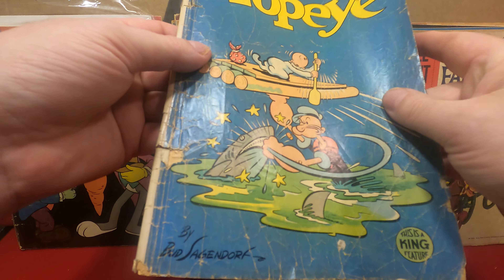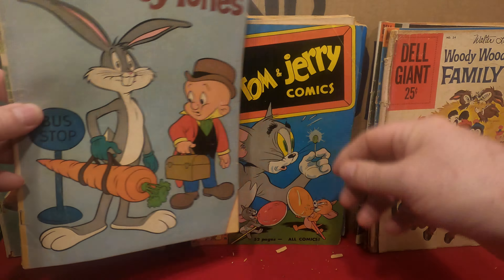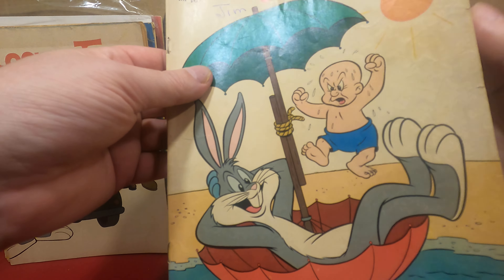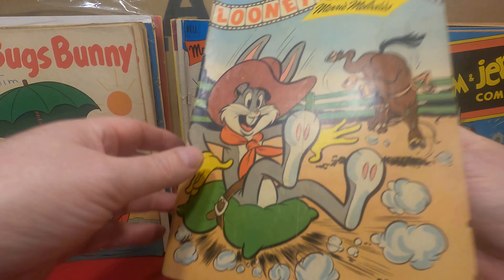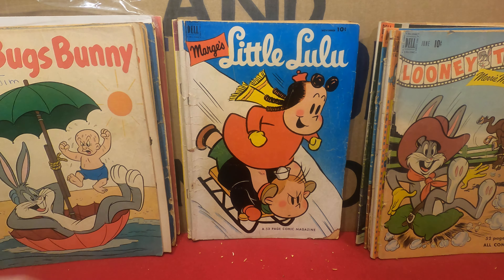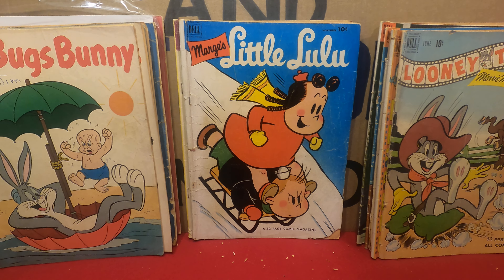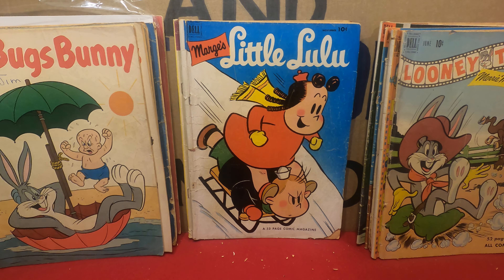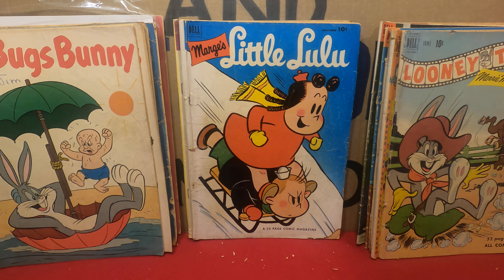Diamonds in the Rough - Dell Comics with Westerns, Cartoons and more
A mixed lot of Dell Comics from the 1940s to 1960s from an Online auction, what all did we get? Rough gems ready to be read.

and

I've been selling mail order off and on since 1977 and full time on eBay since June of 1999

As you can tell I don't know jack about editing (I have tried) and so not just the comics are raw.. so are the videos!